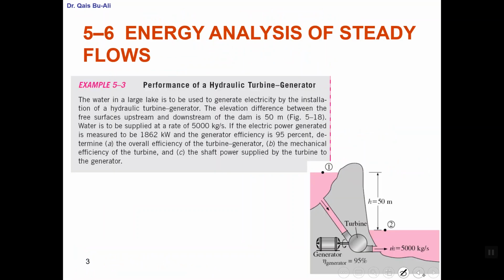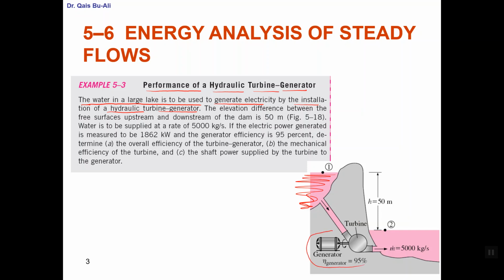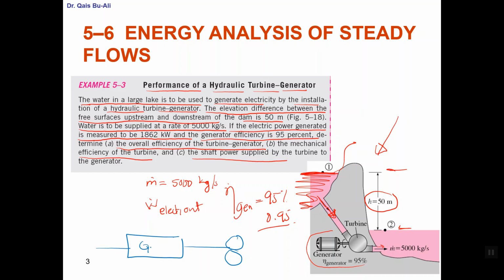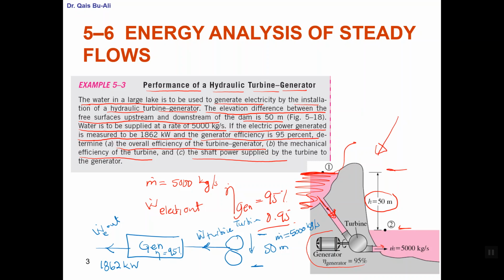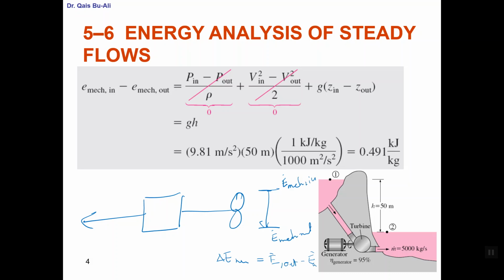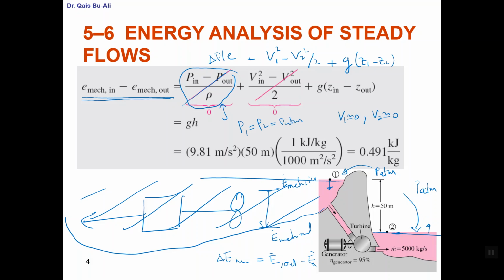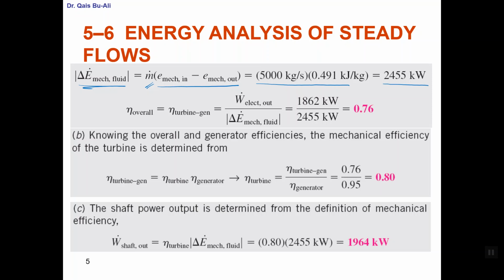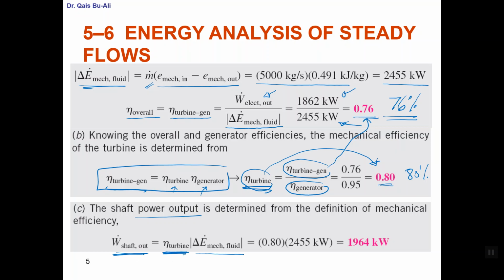Conservation of Energy 10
CHENG214: Fluid Mechanics course Chapter 5 (Conservation of Energy) part as explained by Dr. Qais BuAli.